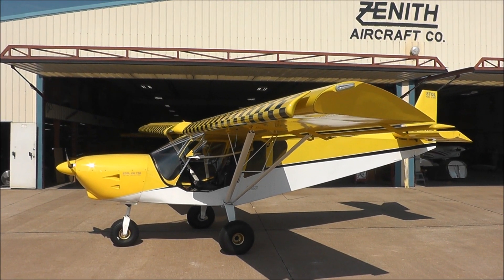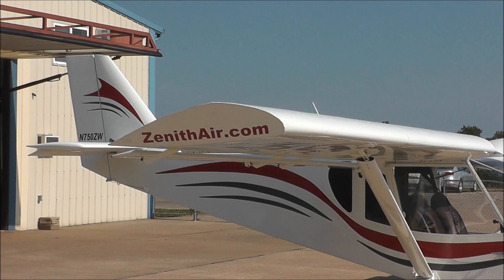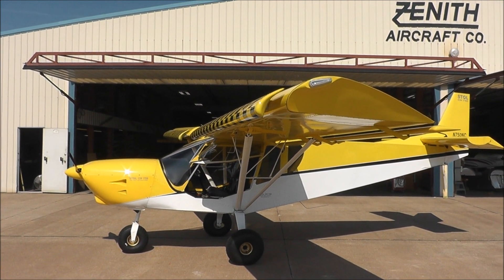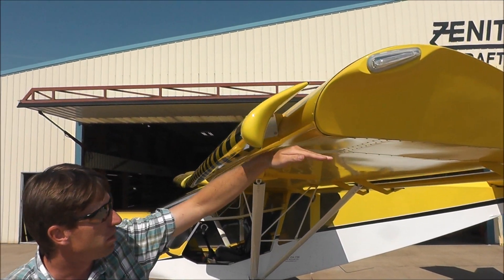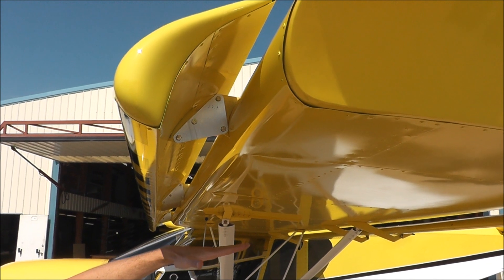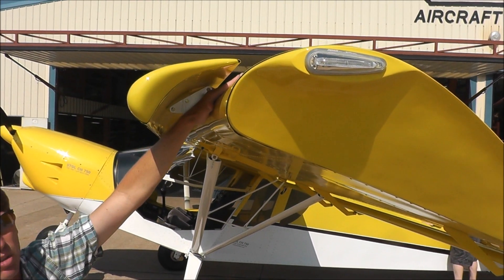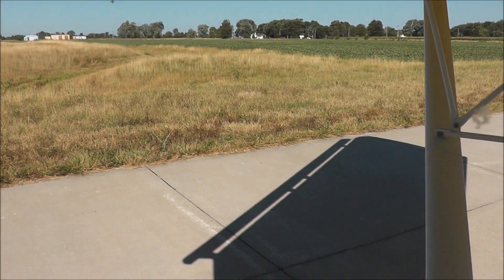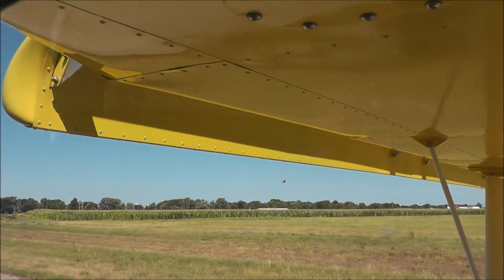Zenith STOL CH 750 with drooped wing leading-edge slats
Re-positioned wing leading edge slats for increased STOL performance on the Zenith STOL CH750 "Sky Jeep" light sport utility kit airplane.